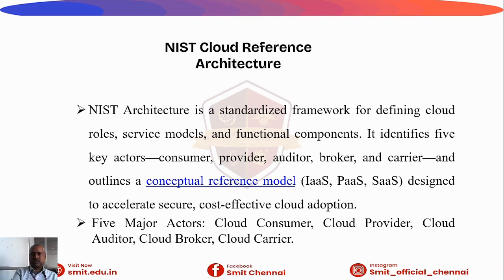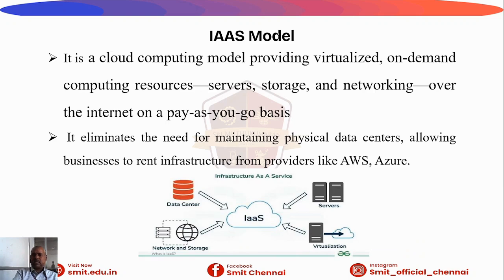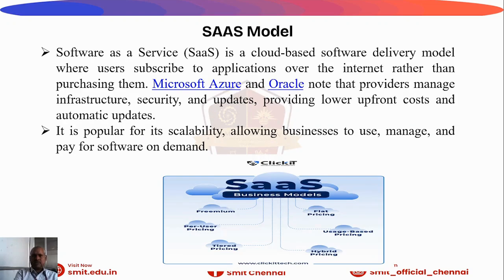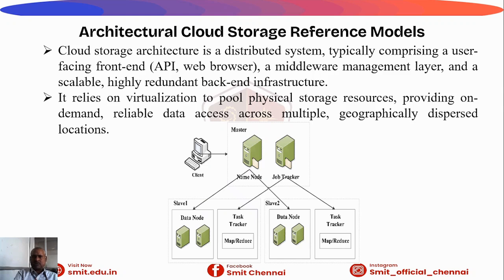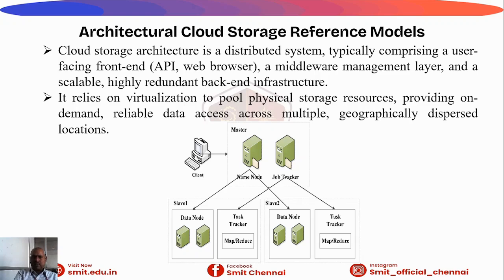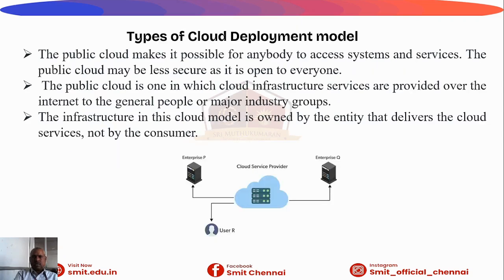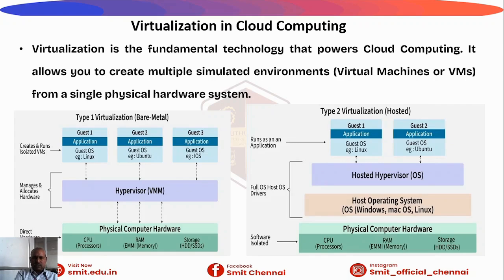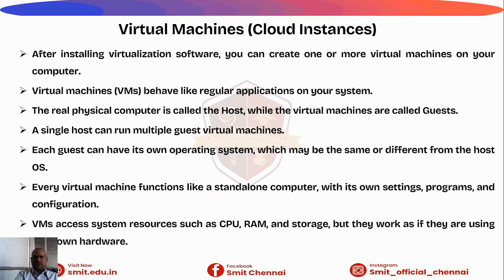CCS335_Cloud Computing_Unit 1_Part 2